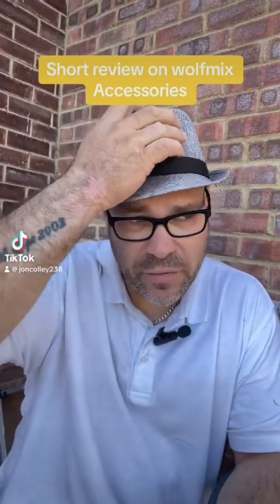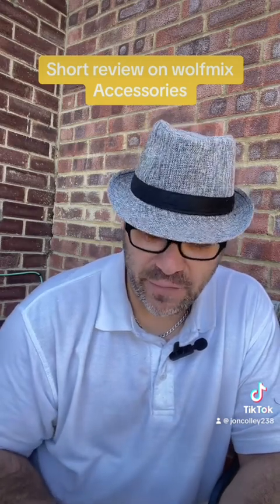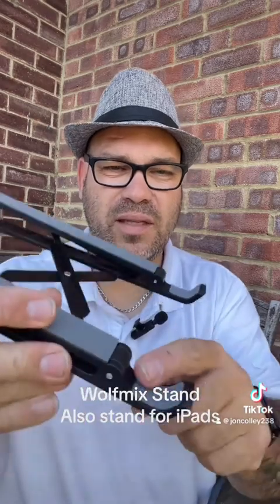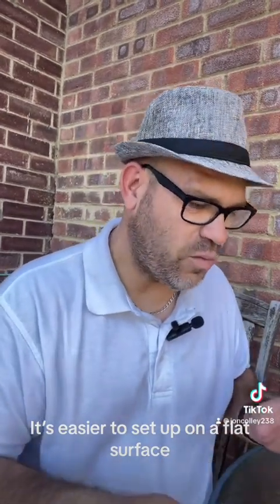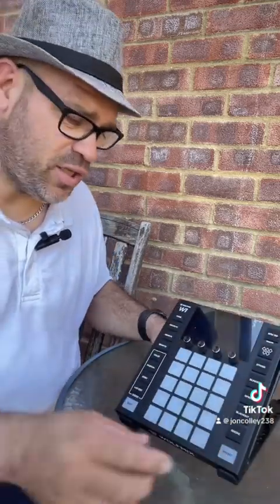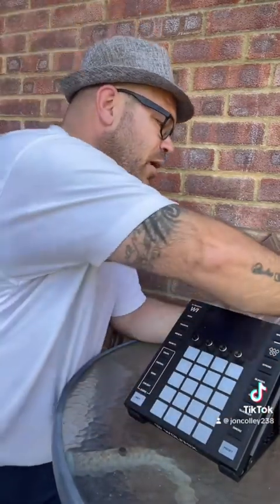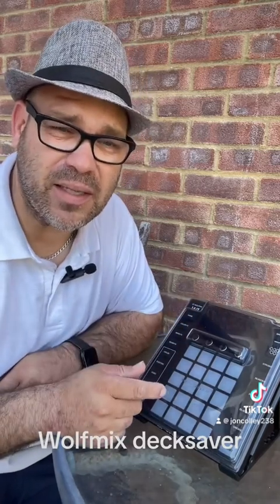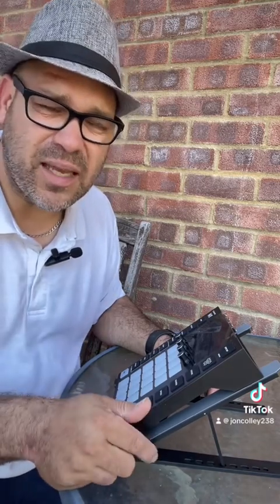ADJ Wolfmix accessories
Bought a stand for the wolfmix and also the magma case and decksaver cover for it